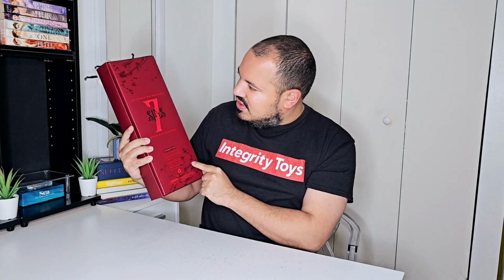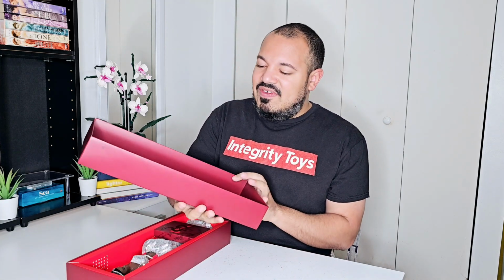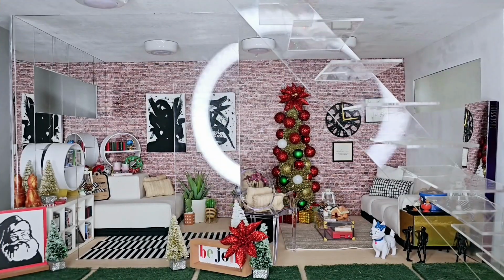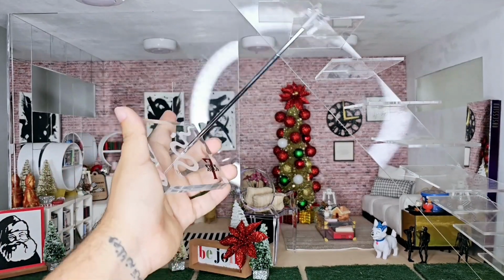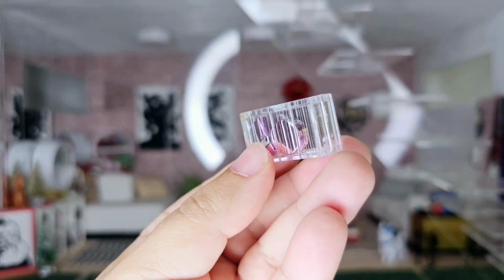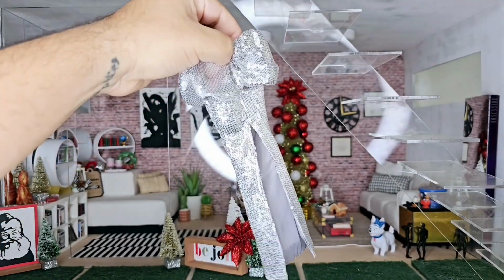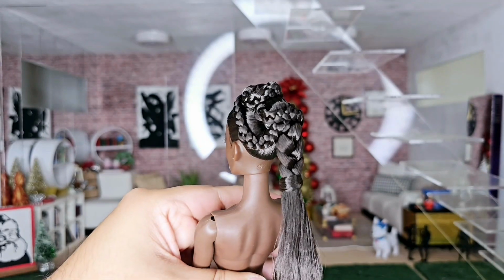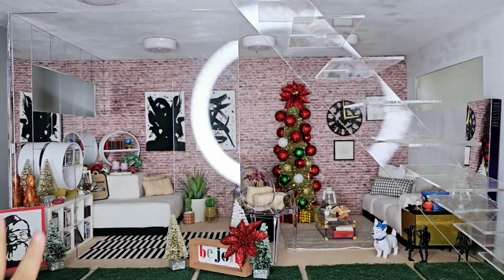Glorious Vanity - Isabella Alves by Integrity Toys | REVIEW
Follow my personal INSTAGRAM - @JUSTCHRISTOPHER86

Follow my Doll INSTAGRAM - @Justchristophertv

Remember to click on the bell to get updates on future videos.

Amazon Wishlist:

Filmed Using: Samsung Galaxy S20